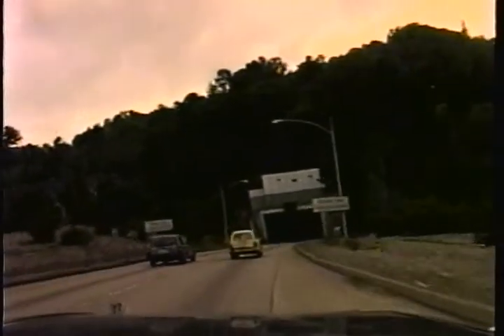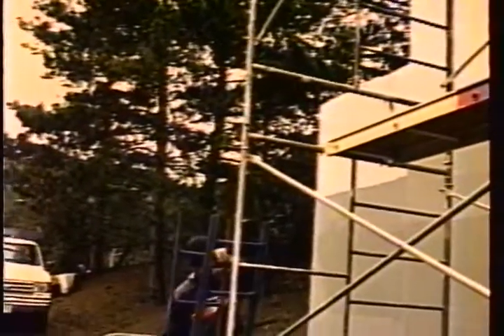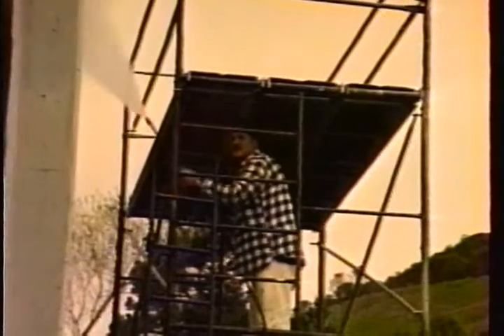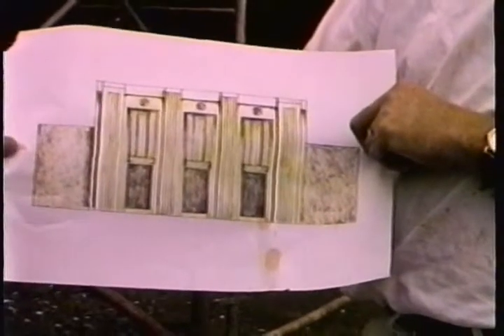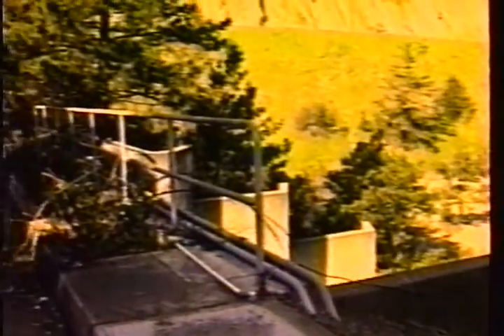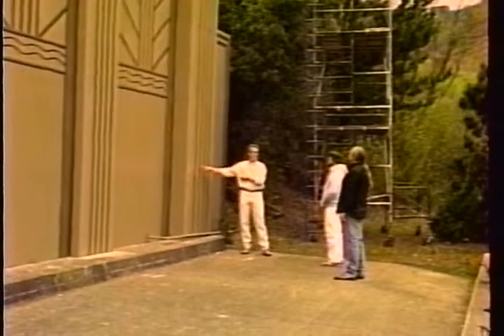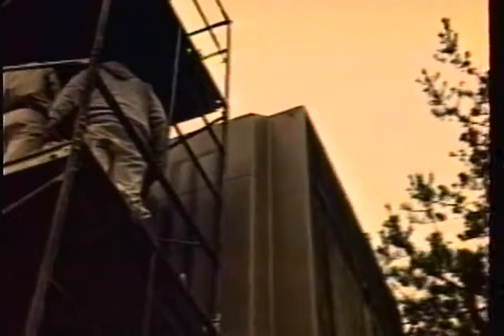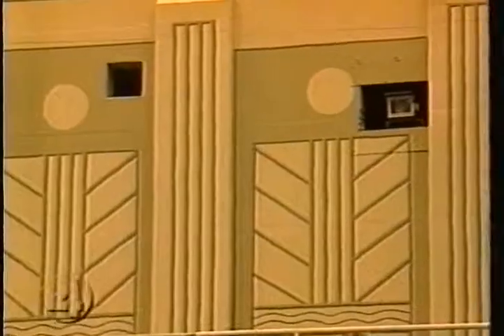Caldecott Tunnel Mural